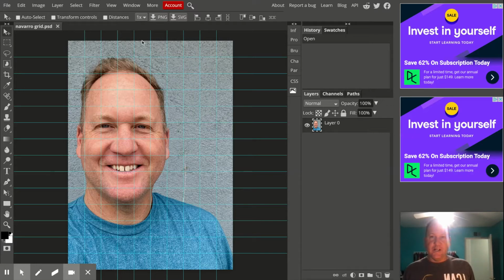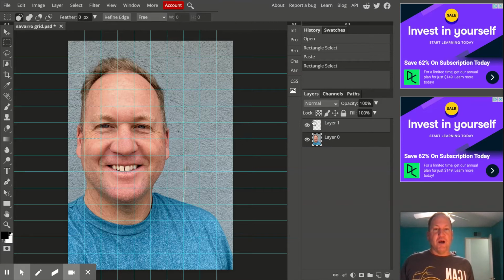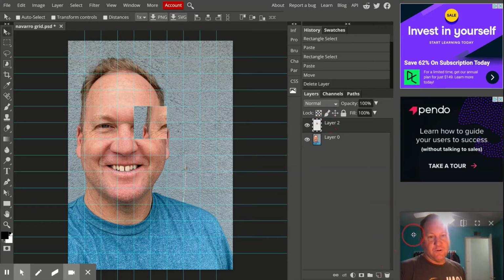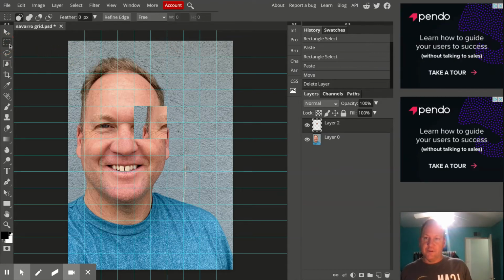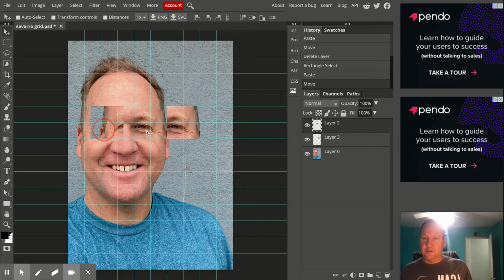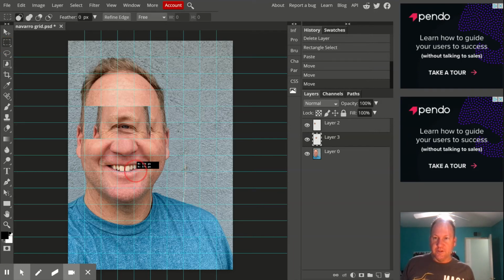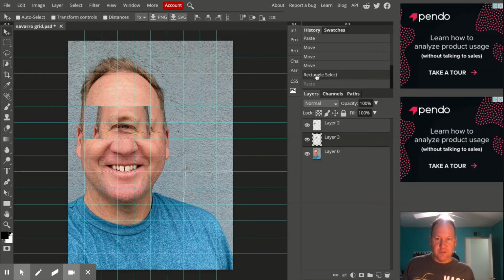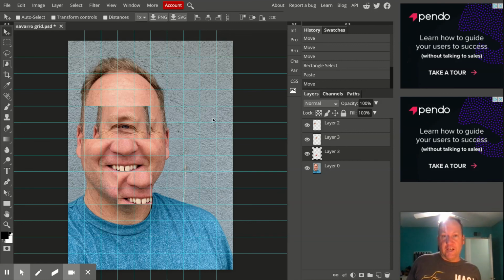Karen Navarro Style Editing